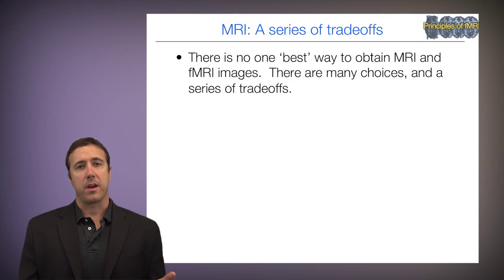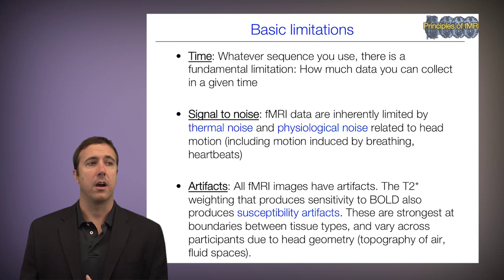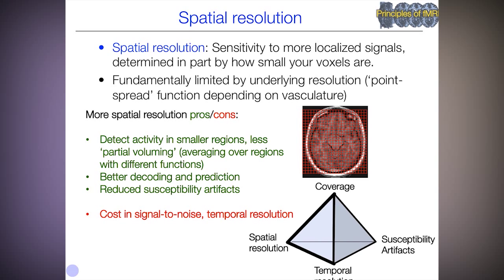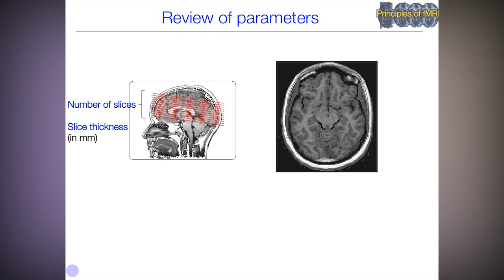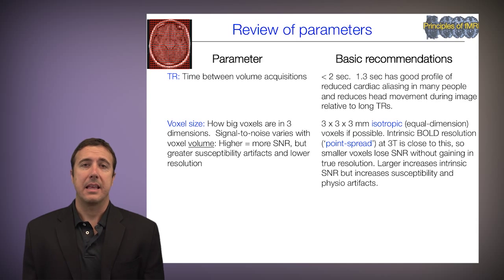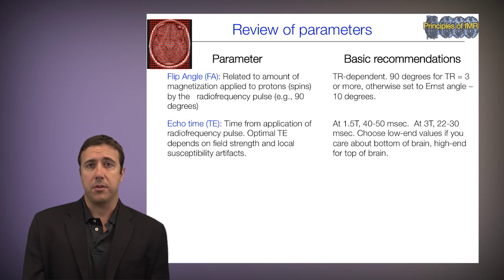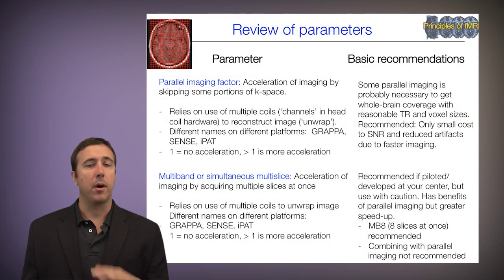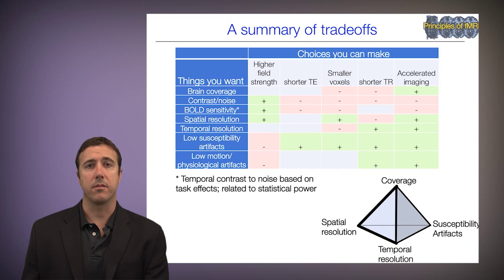Principles of fMRI Part 2, Module 6 - Optimizing acquisition